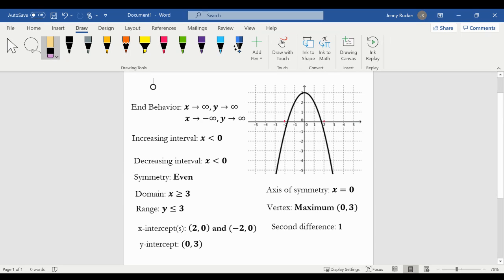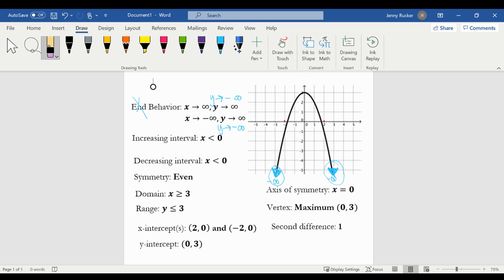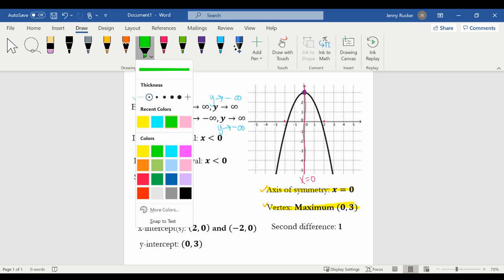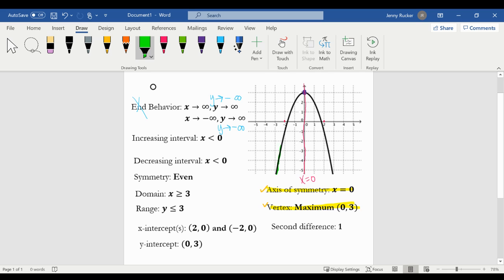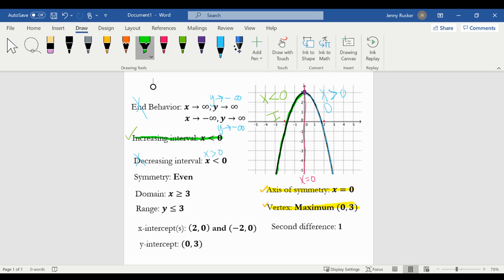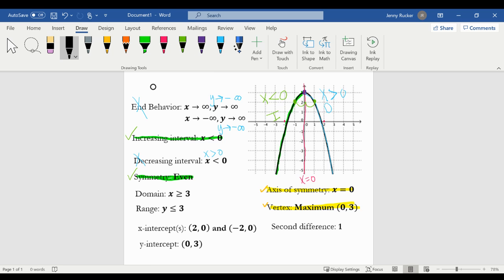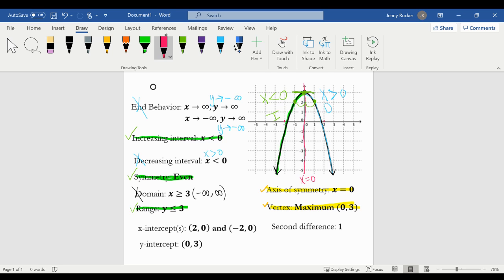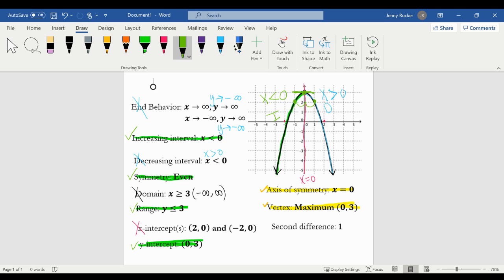Unit 3 Lesson 4.9